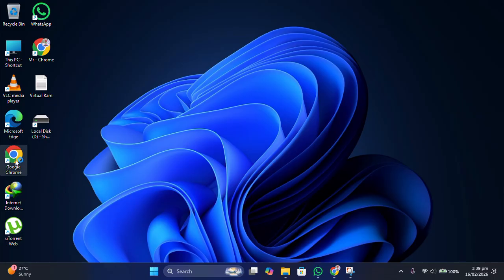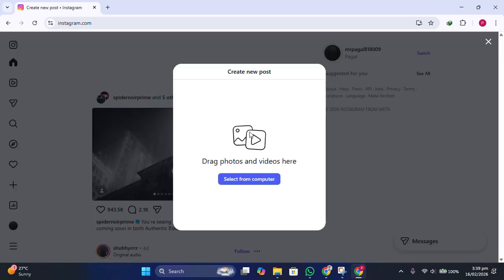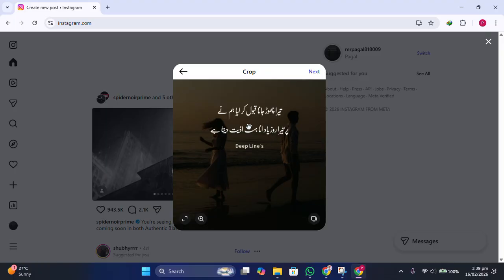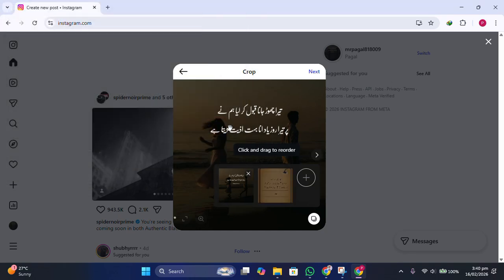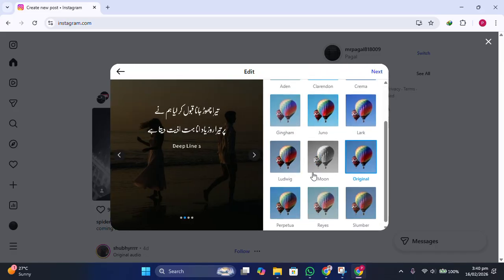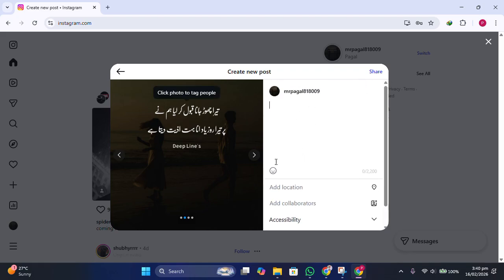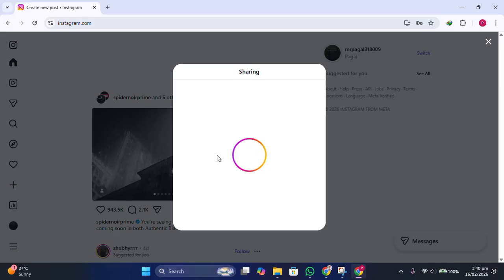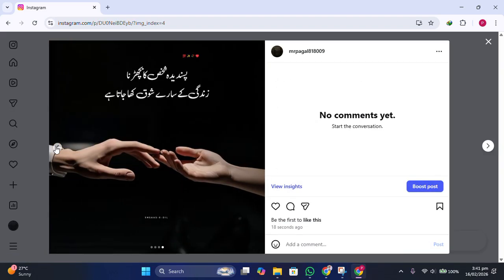How to Upload Multiple Photos on Instagram from PC – Step by Step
Want to post multiple photos on Instagram directly from your PC? 💻📸 This tutorial shows you how to upload carousels (albums) using a web browser—no phone needed! Perfect for photographers, content creators, or anyone managing Instagram from a desktop.

📌 What You’ll Learn:

How to log into Instagram on your PC

How to select and upload multiple photos at once

Tips to optimize photo order and captions

✨ Share your Instagram albums easily from your PC and keep your feed looking great!